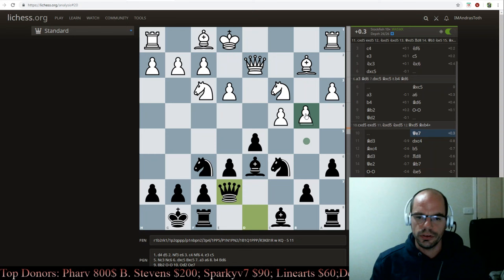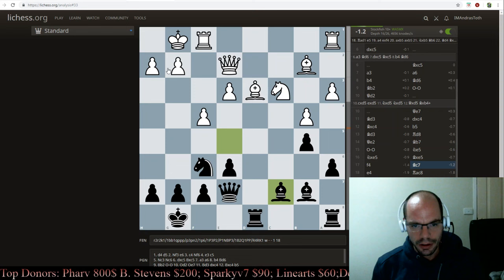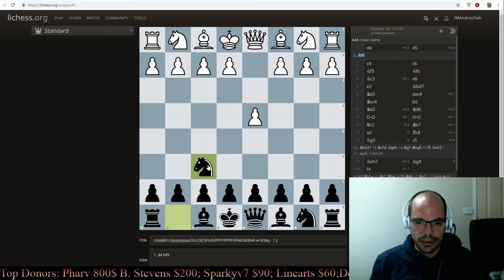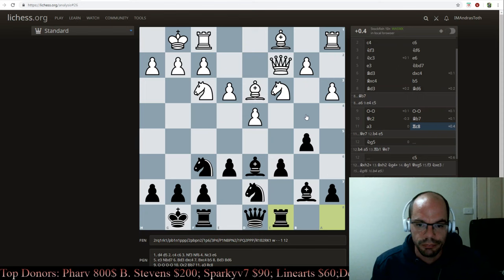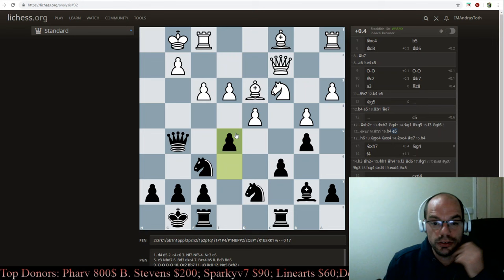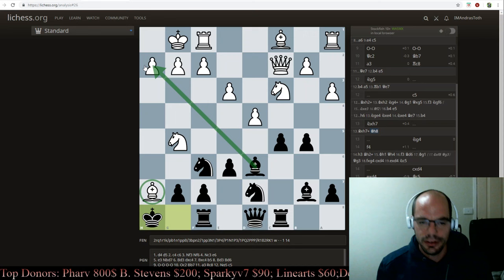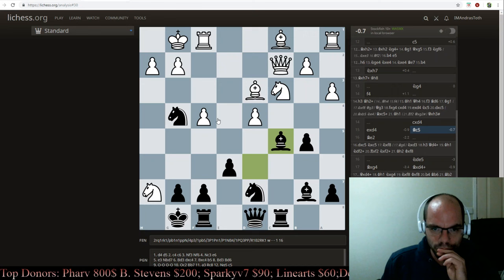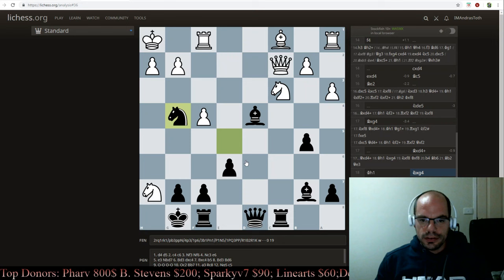Know thy Classics #12 Rotlewi-Rubinstein and Aronian-Anand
2 Absolute stunners to demonstrate piece mobility, initiative and domination in the middlegame. Probably the best video so far in the series, enjoy!

PS: Got the players the wrong way round in the second game, epic fail by me. Dont want take the video down though as the chess part of the commentary stands. (Facepalm)